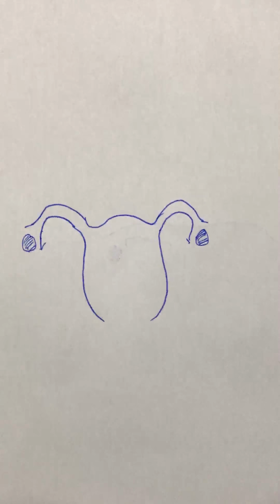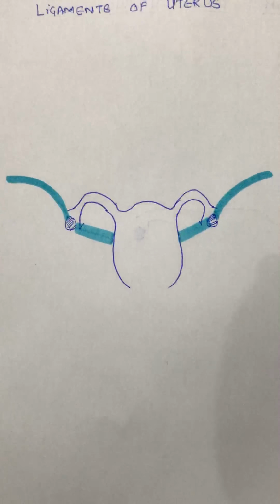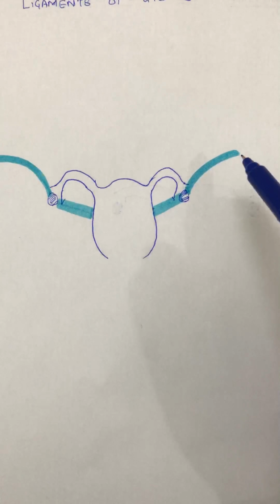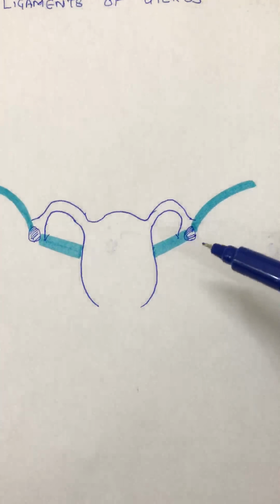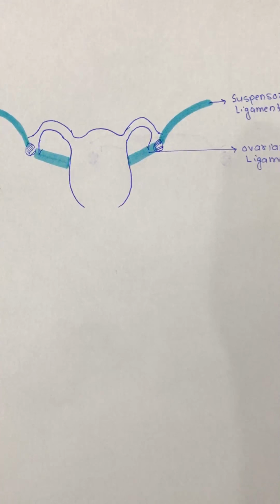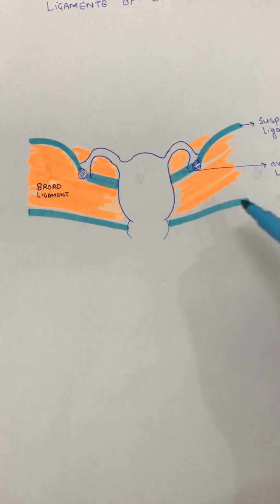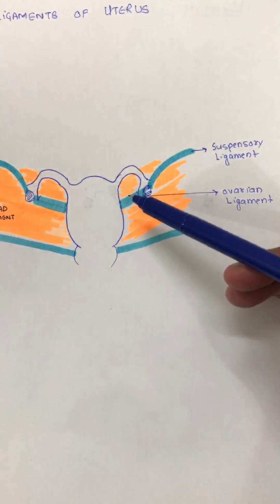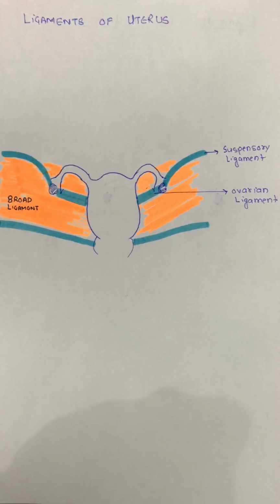Ligaments of Ovary and Uterus (Concept)